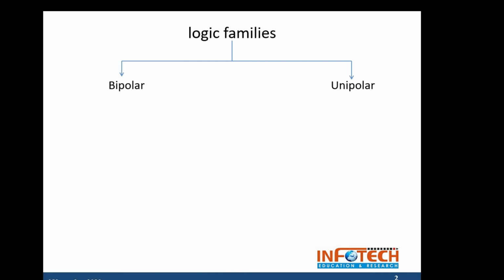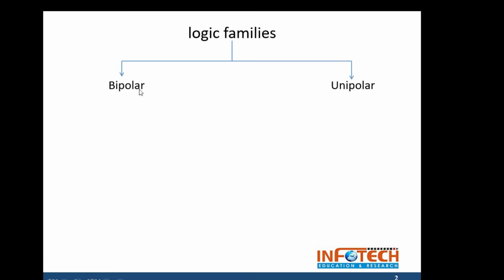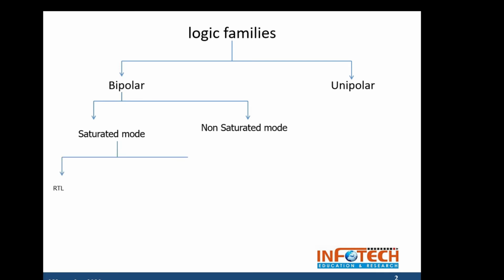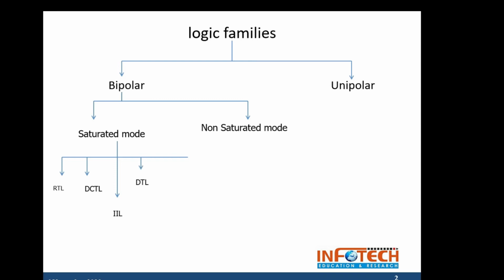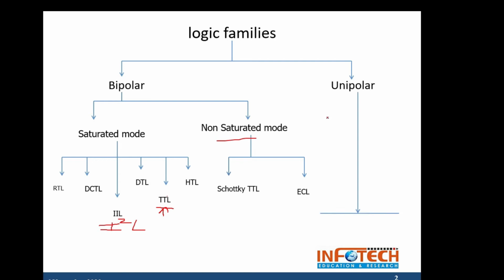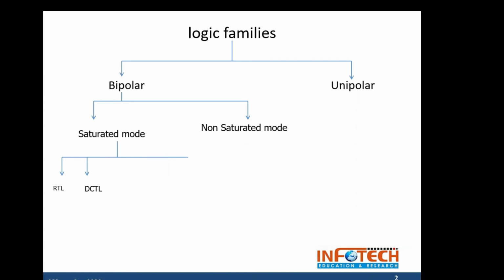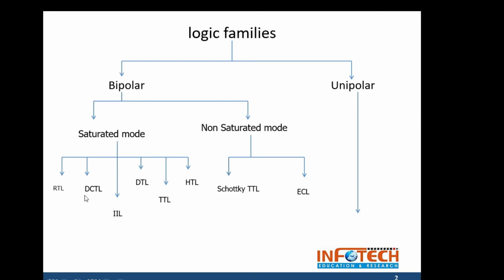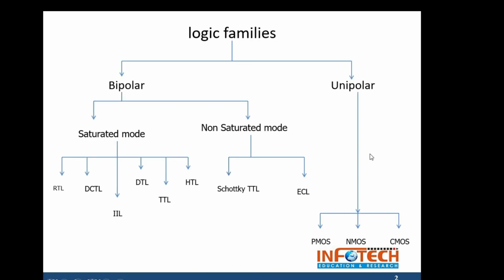Introduction to logic Family